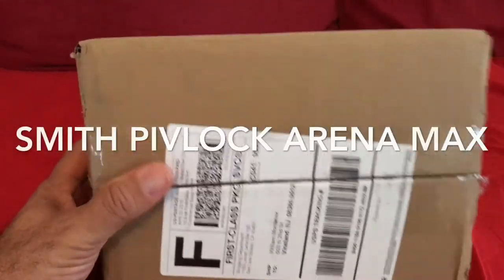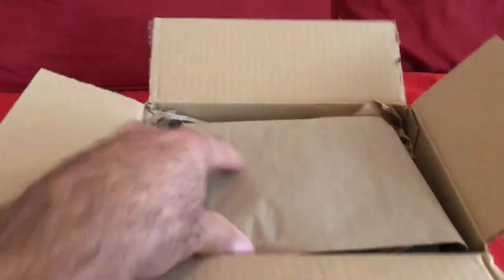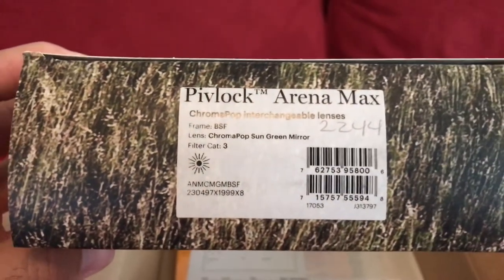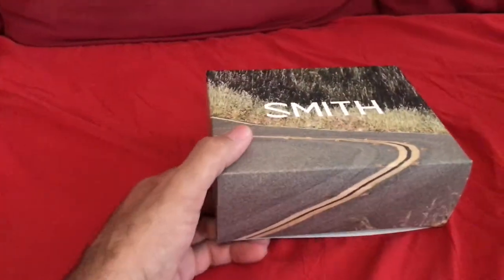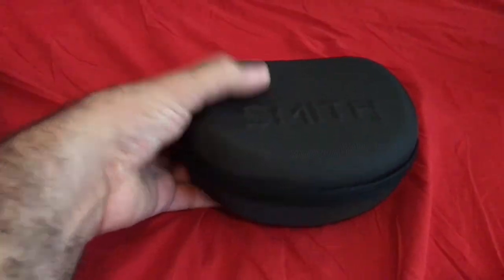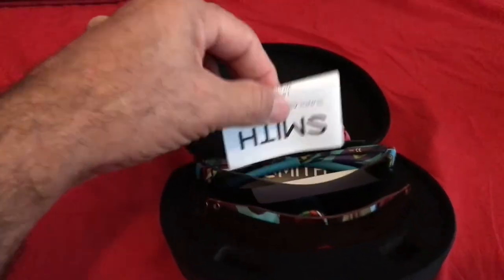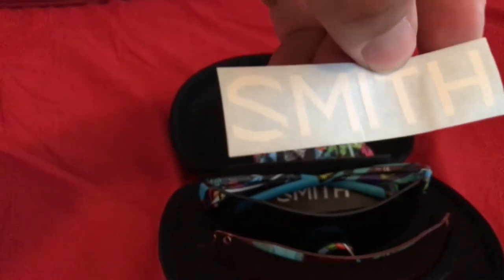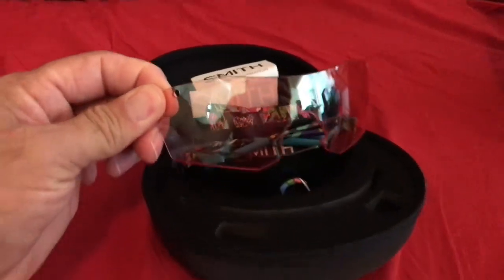Smith Pivlock Arena Max Review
My New Smith Pivlock sunglasses ever